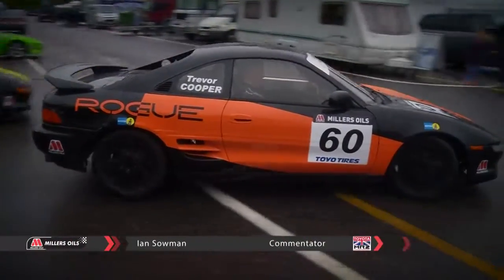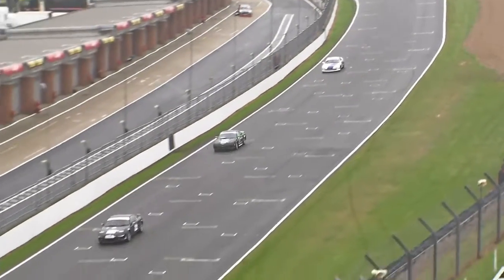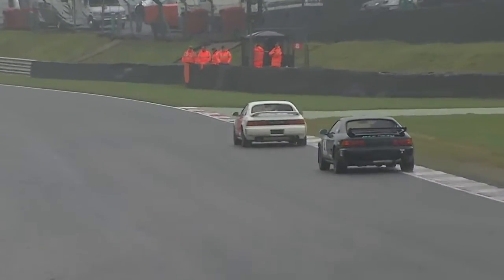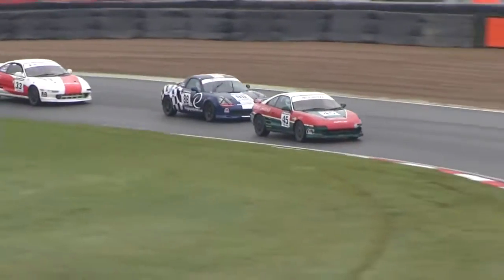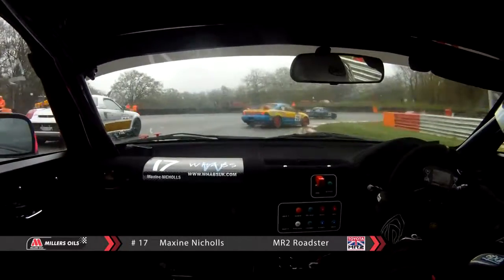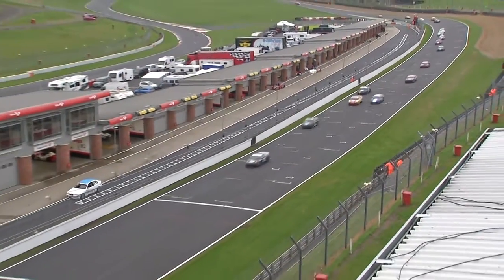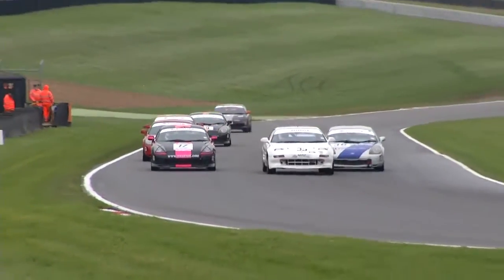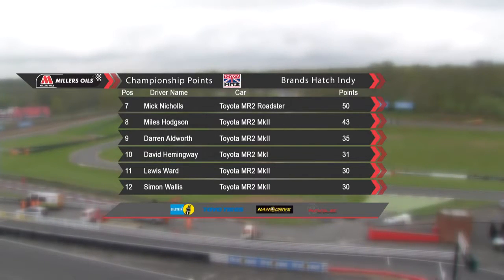2015 Millers Oils Toyota MR2 Championship Brands Hatch